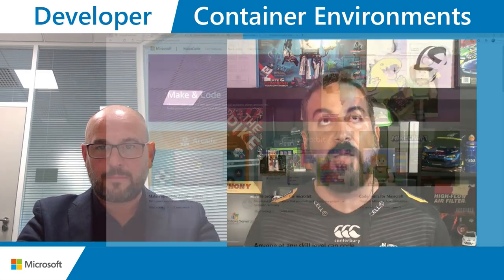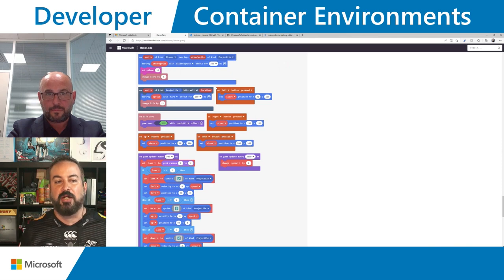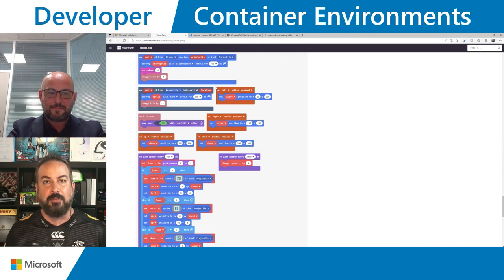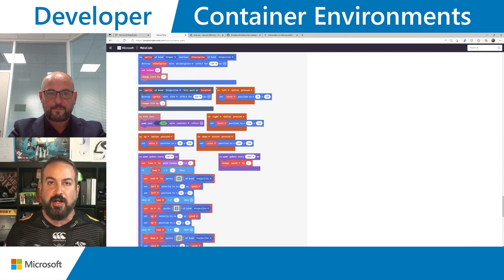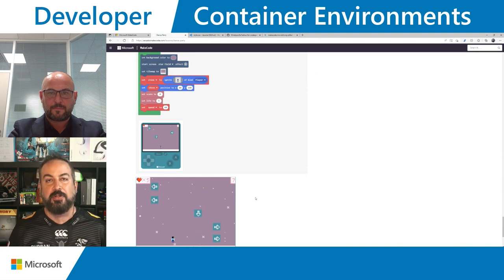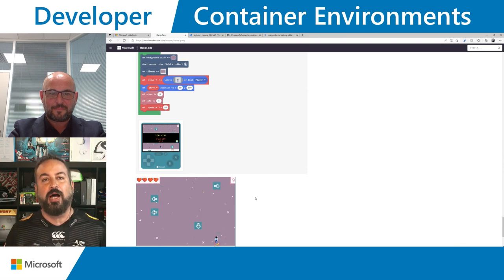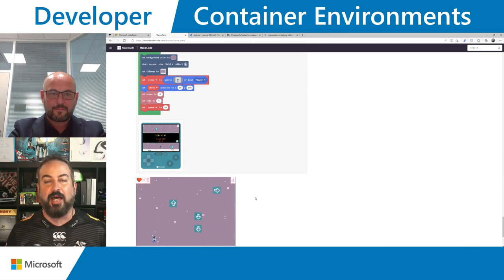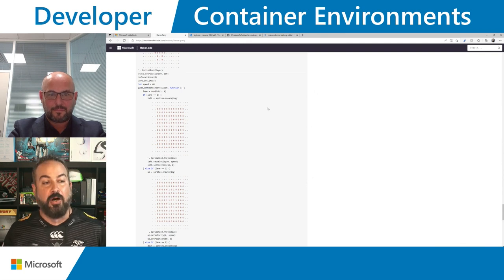FromTheRoKToTheCloud: Season 3 Episode 7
"Welcome to thef final episode of 'From the RoK to the Cloud' season three.  Jason Watson returns this series with another round of fantastic guests from the world of Microsoft. Together they explore the wonders of the Windows Server and have a lot of fun along the way!

Today we are joined by @AnthonyBartolo as he discusses  Developer Container Environments, want to know why you should choose container over virtual? Tune in to today’s episode to find out more!

Anthony also takes part in the server acronym review to challenge his knowledge.

00:00 - Intro
03:28 - Main Subject
13:15 -Acronym
15:33 - Summary